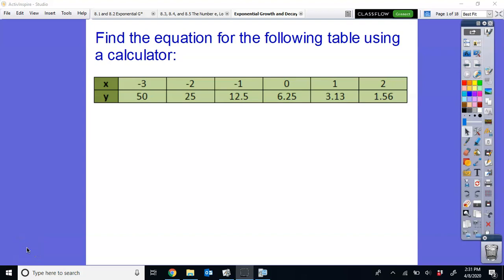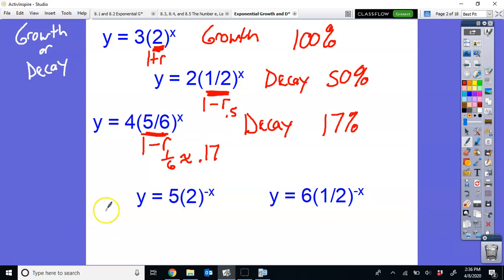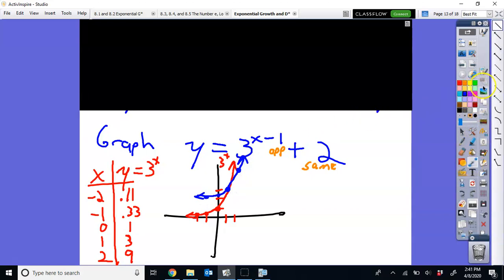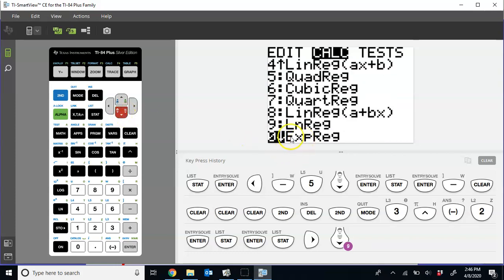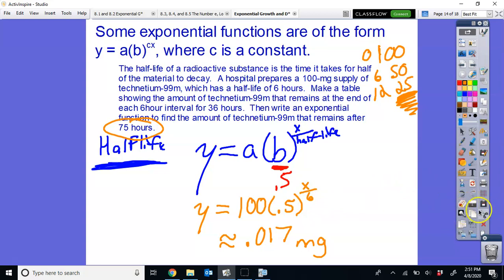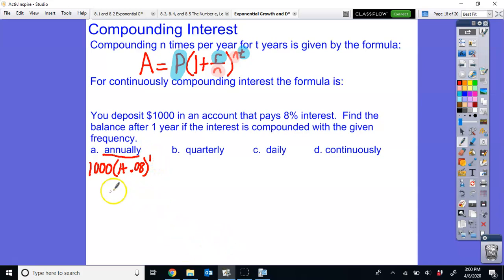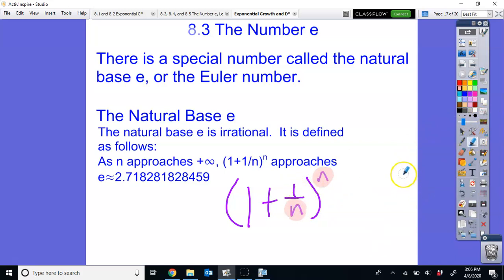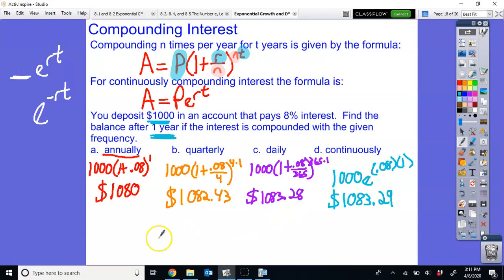Exponential Growth & Decay Review and Special Cases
This video lesson has a few problems reviewing regression for tables and graphing an exponential function.  It also goes through special cases of exponential growth and decay:  half-life, compounding interest, and continuous compounding.